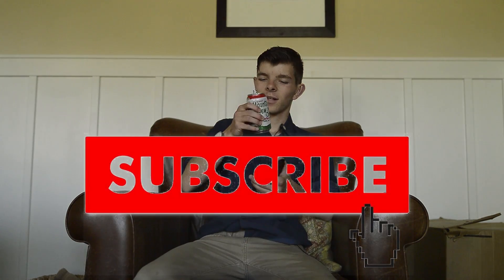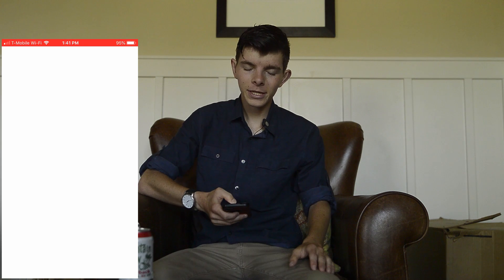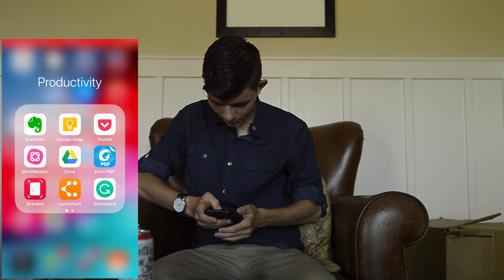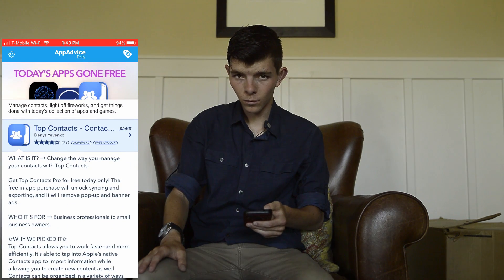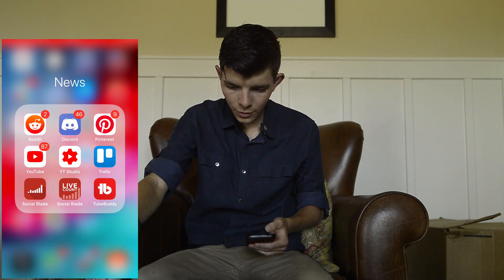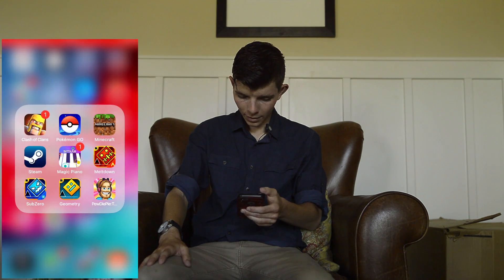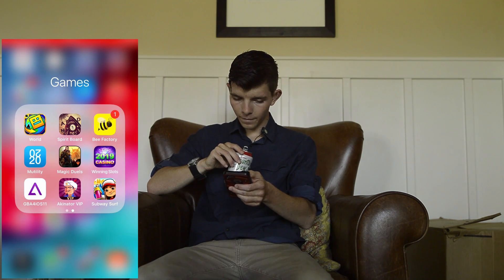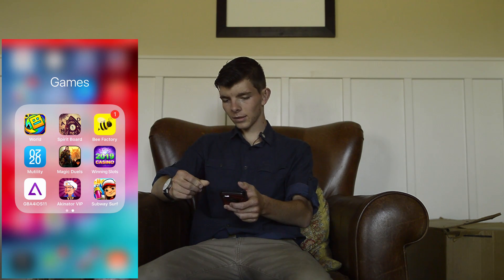WHATS ON HIS PHONE.......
WHAT IS ON SWANE LAIN'S IPHONE 6 APPS, MUSIC WEB HISTORY...……….